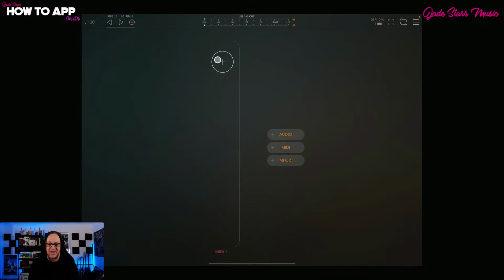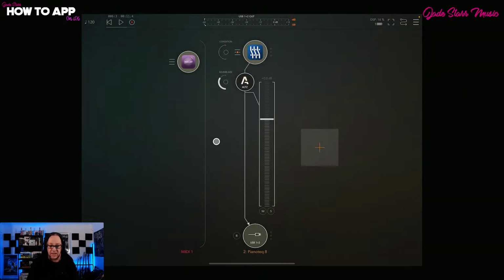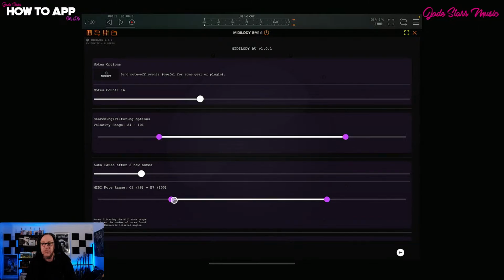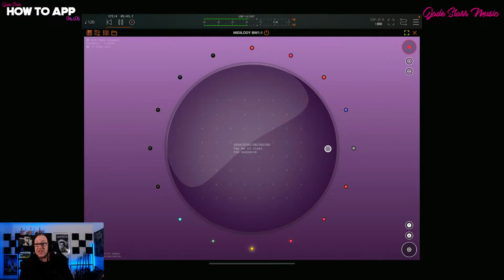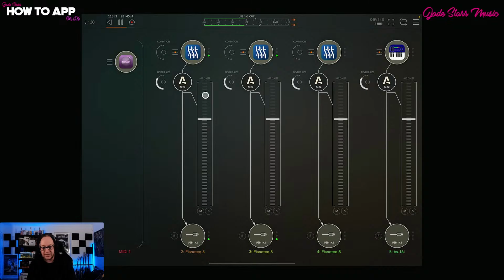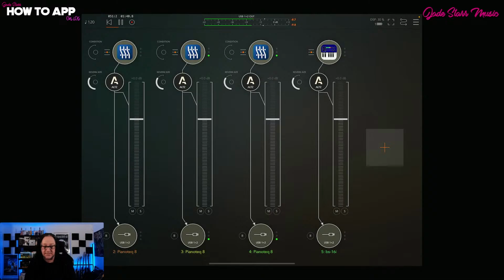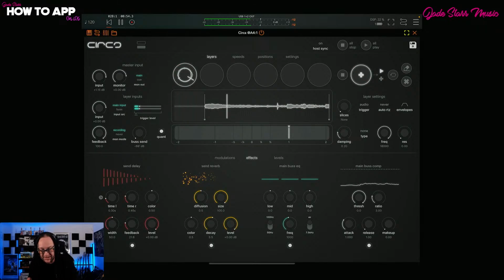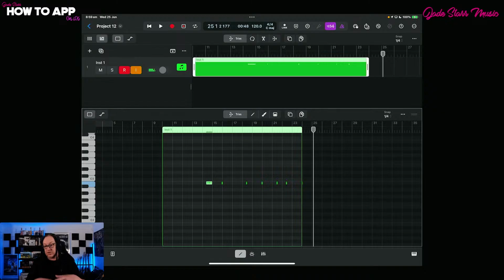MIDILODY by Royale Fougard on iOS - How To App on iOS! - EP 1710 S13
In this episode of "How to App on iOS". I'll be exploring the super unique generative power of MIDILODY by Royale Fougard. MIDILODY is a generative MIDI sequencer and looper designed to inspire musicians with evolving, musically rich loops. It excels at creating original sequences that evolve over time, perfect for ambient textures, live performances, or sparking new musical ideas.

MIDILODY by Royale Fougard on iOS
AUv3 Plugin

Clubhouse - @jadestarr

LINKS
The Beat Community - iOS & Desktop Price Drops & Info